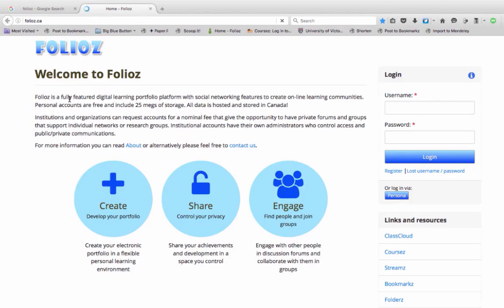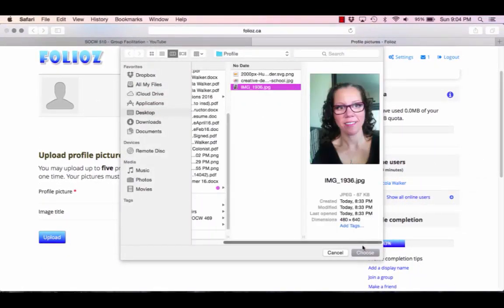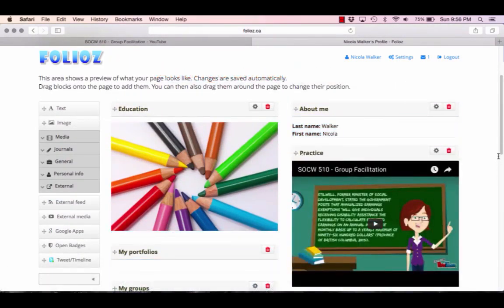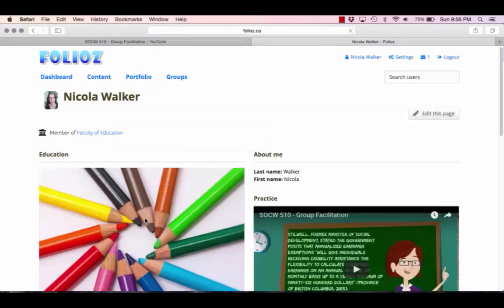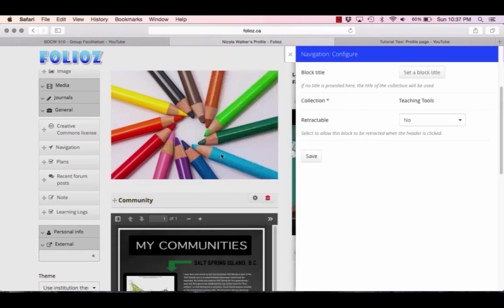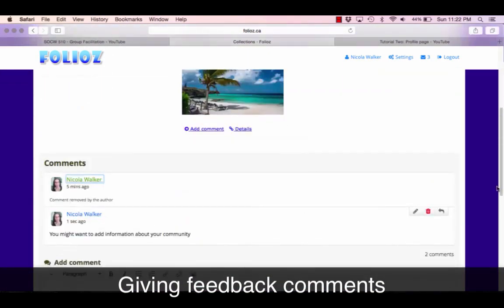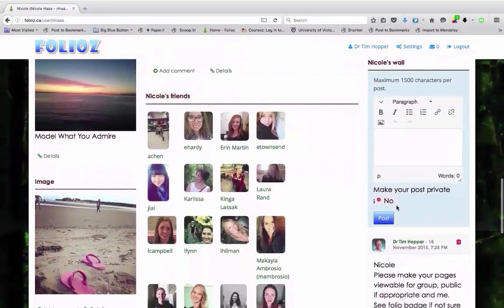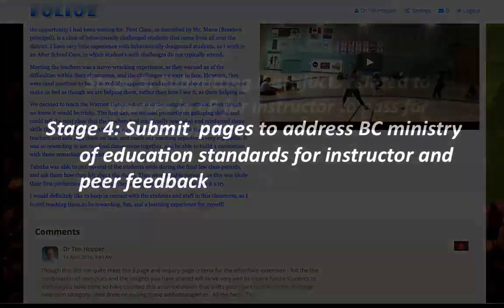CATE eP May 30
Presentation on the insights from preserve teachers after going through an eportfolio process with an exit interview.